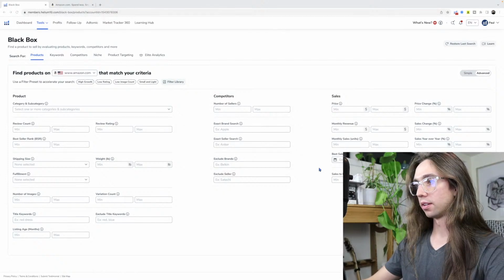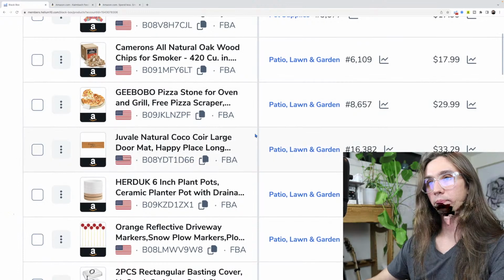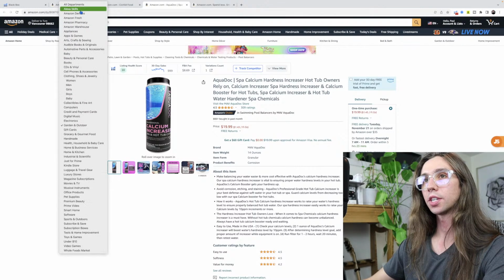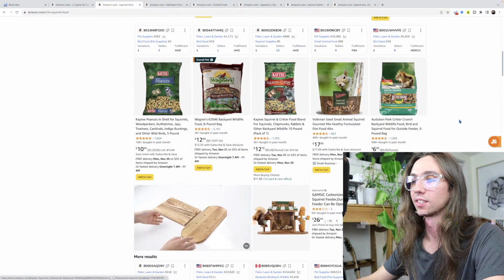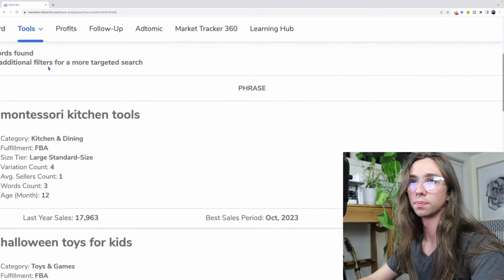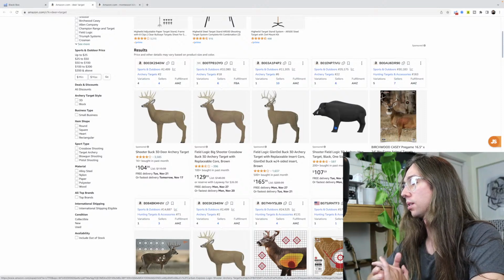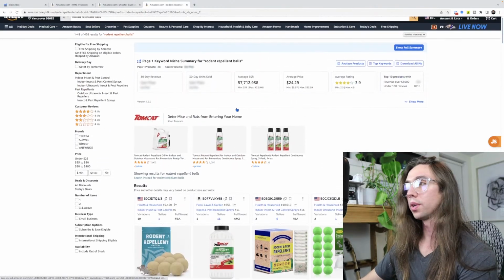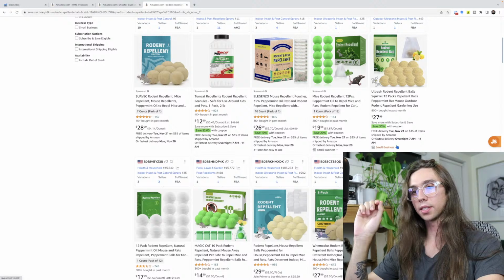Finding Products to Sell on Amazon in 2024 LIVE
Enter any business at your own risk.  My results and the results of those I share my opinions with are not guaranteed. You could make more, less, or the same. I am sharing what I've learned, make any decisions based on your own conclusions.